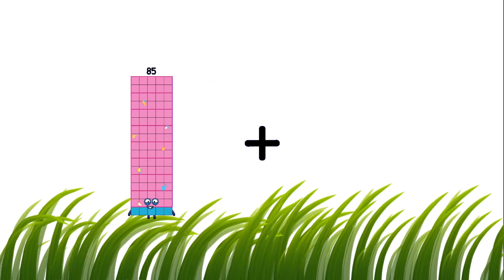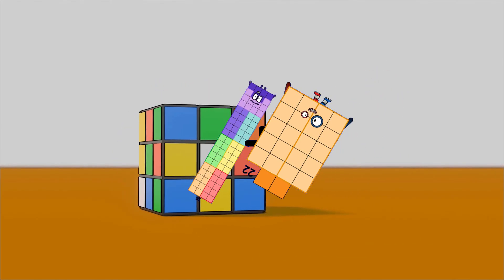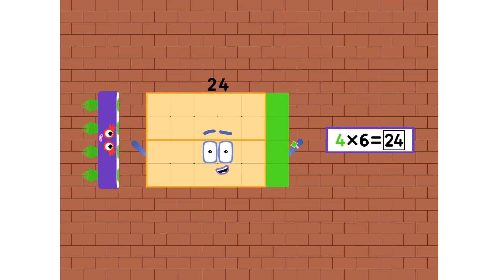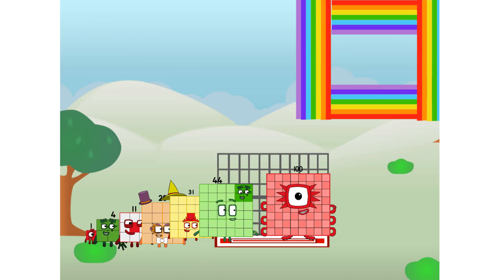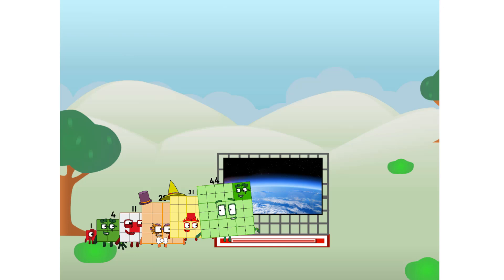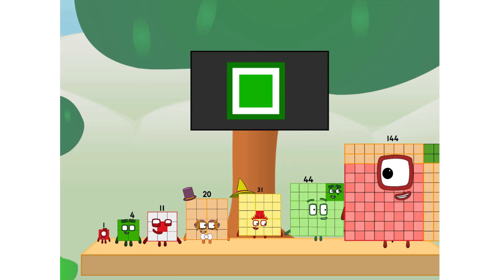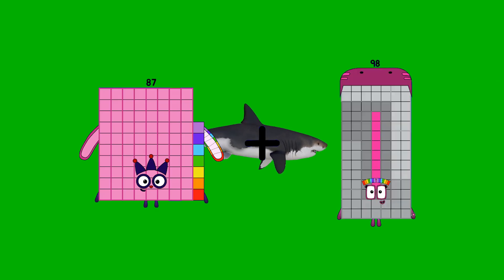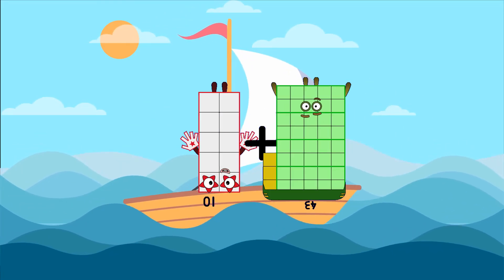Numberblocks Math: Learn Adding Numbers | Numberblocks Sneezes | LEVEL 2 | #479